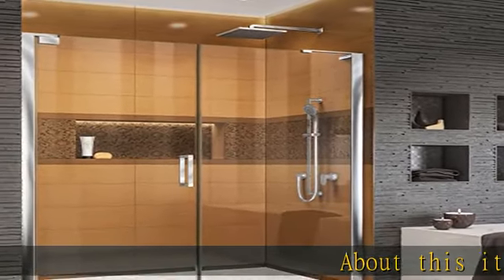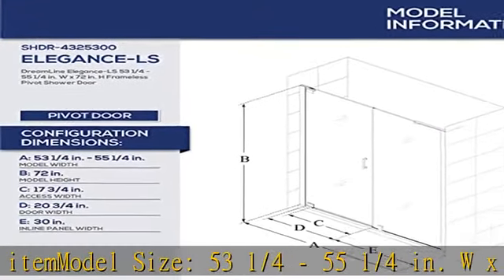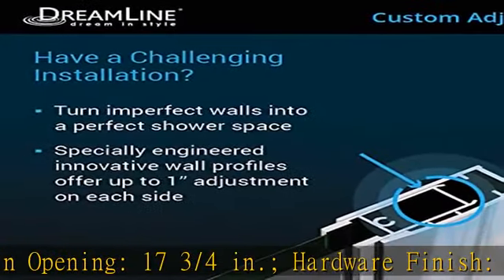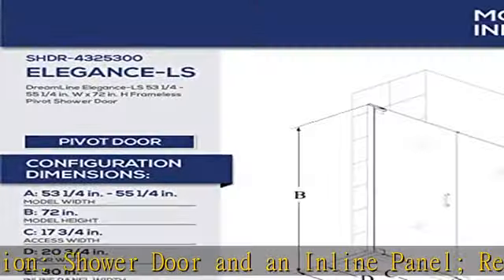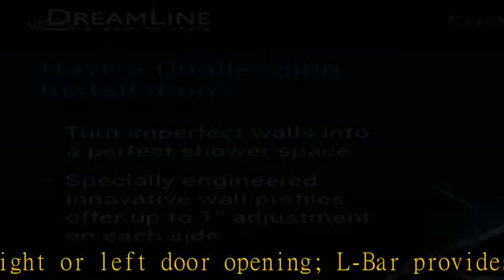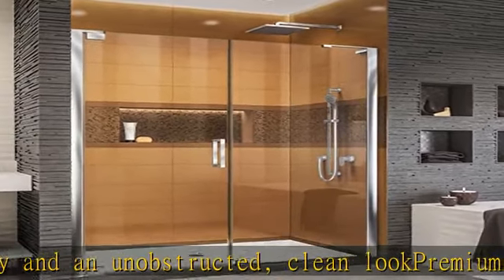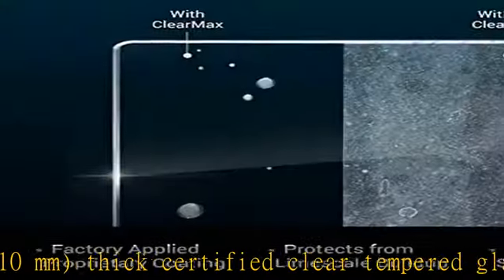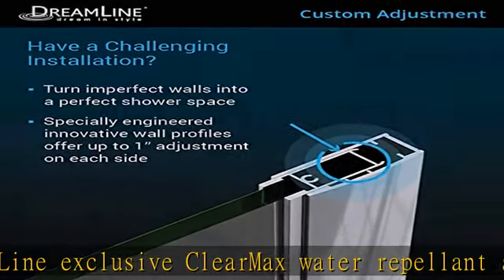DreamLine Elegance-LS 53 1/4 - 55 1/4 in. W x 72 in. H Frameless Pivot Shower Door in Chrome, SHDR-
DreamLine Elegance-LS 53 1/4 - 55 1/4 in. W x 72 in. H Frameless Pivot Shower Door in Chrome, SHDR-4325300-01